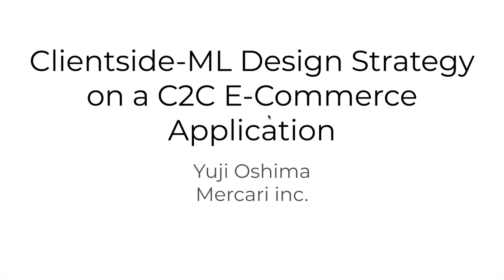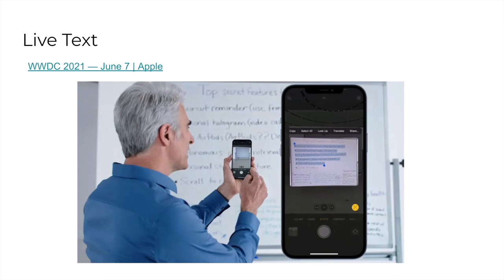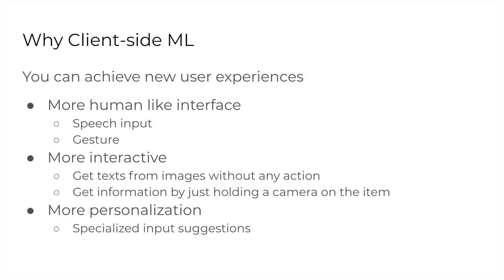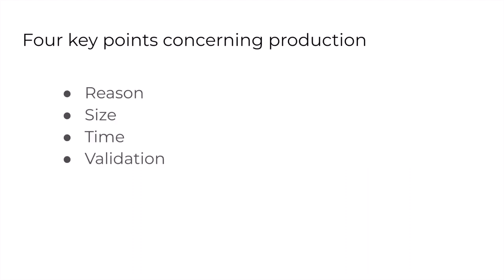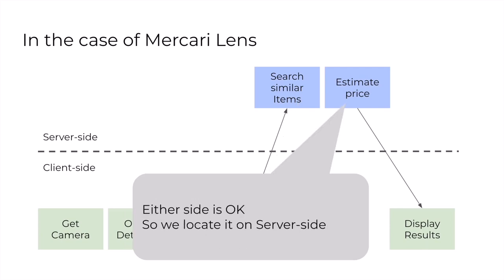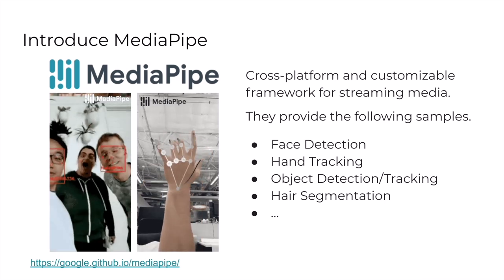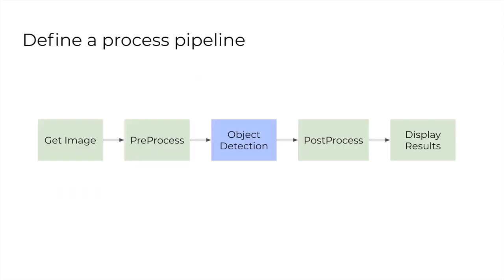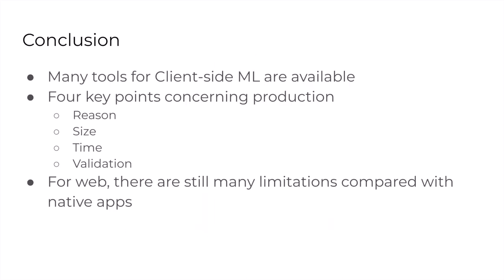Edge AI Design Strategy on a C2C E Commerce Application - Yuji Oshima